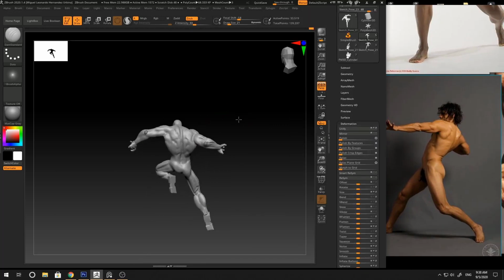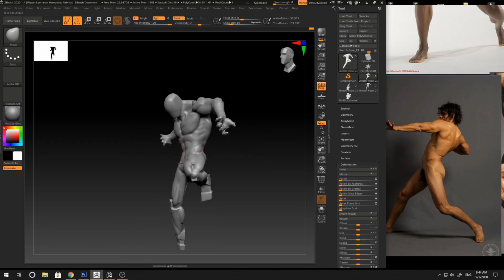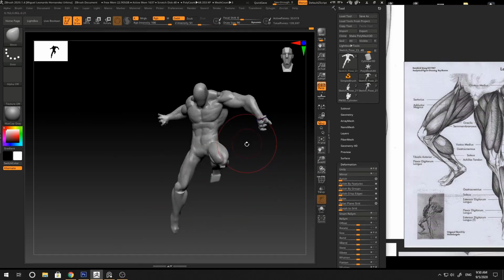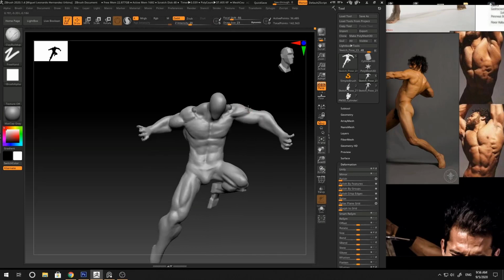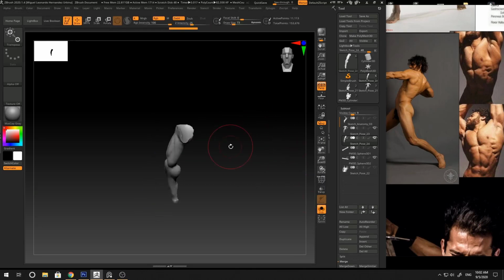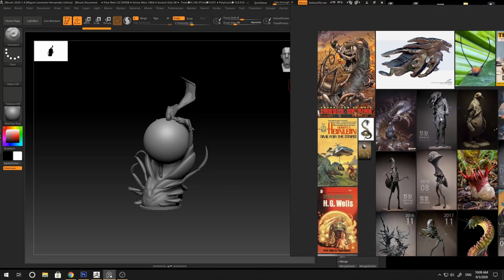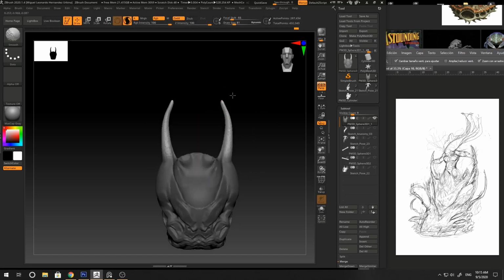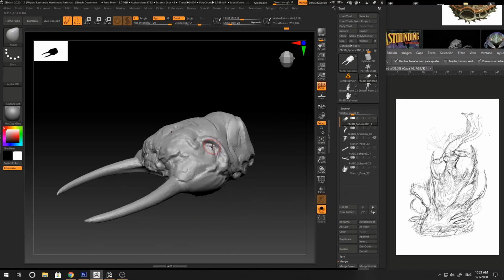Beginner Character Sculpt with Miguel (Part - 03)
Do you Struggle to make characters?

If yes Miguel demonstrates how to do the anatomy of character before you start the sculpting.

Goal :

At the end of this video, you will be able to create the character anatomy.

If you like this video and want to see more then please like, comment, and share this on your social network that will help more artists and please SUBSCRIBE to our channel so that you don't miss our future videos.